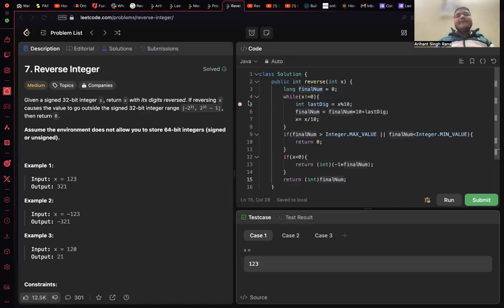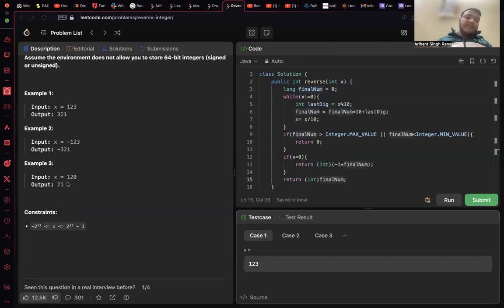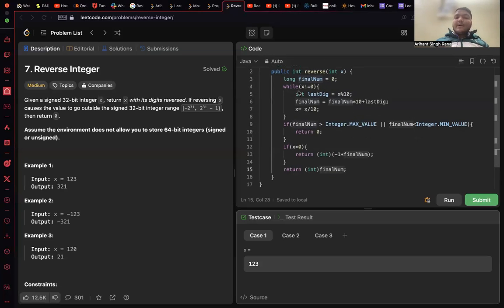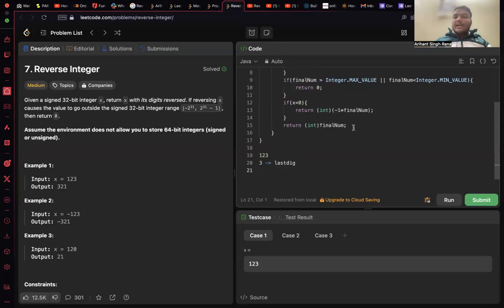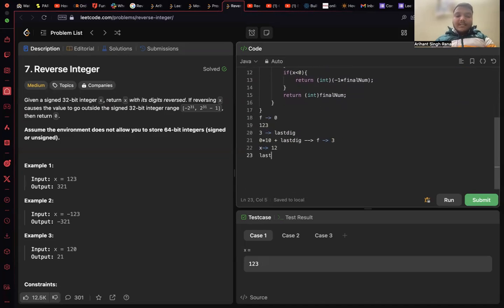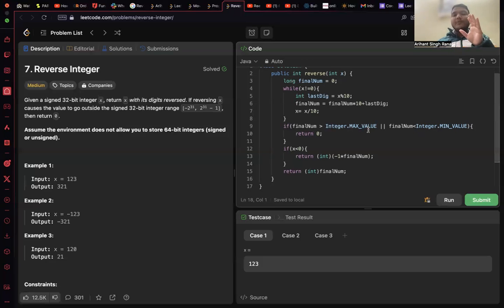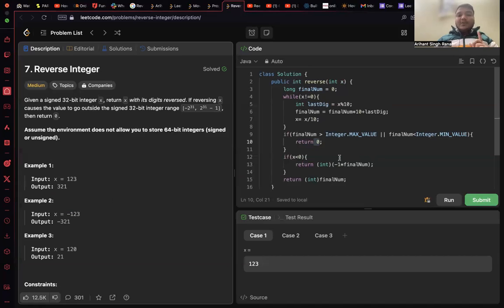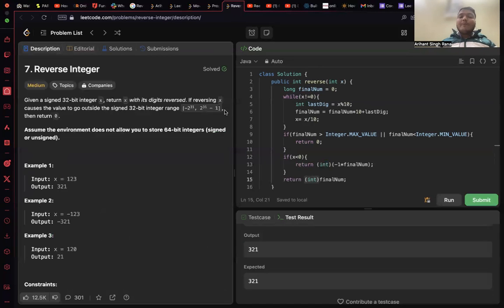LEETCODE : 7. Reverse Integer | Complete JAVA Solution !!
👋 Welcome to today's video! In this tutorial, we delve deep into the LeetCode problem #7 - "Reverse Integer"